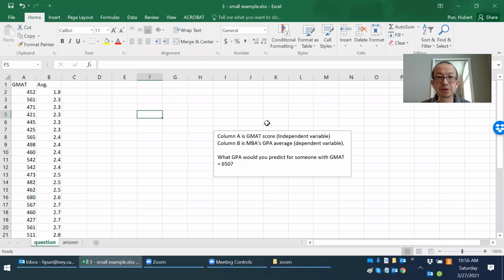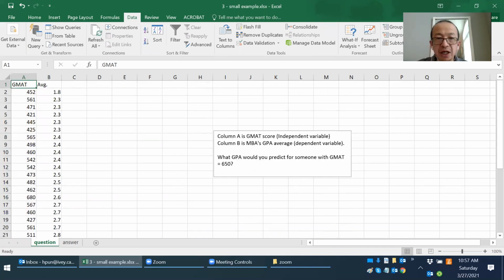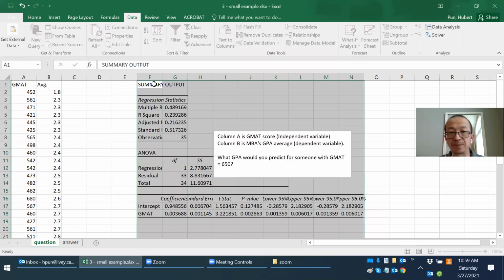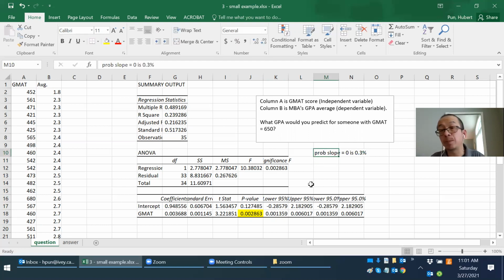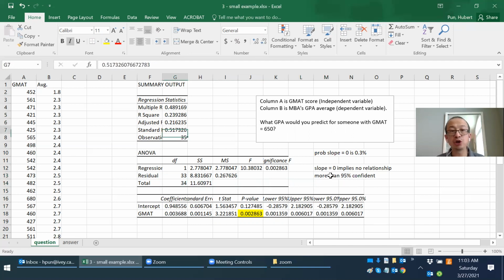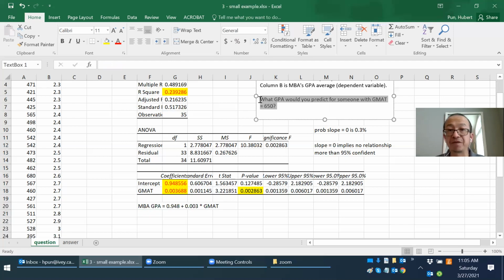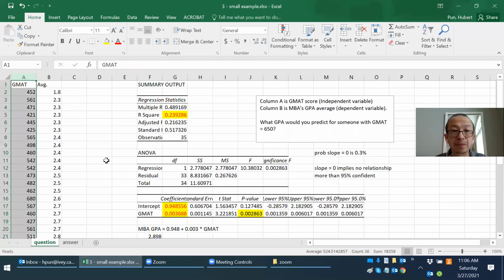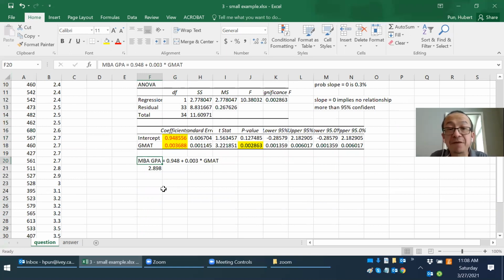Basic Excel: single variable linear regression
Column A is GMAT score (Independent variable)
Column B is MBA's GPA average (dependent variable).

What GPA would you predict for someone with GMAT = 650?